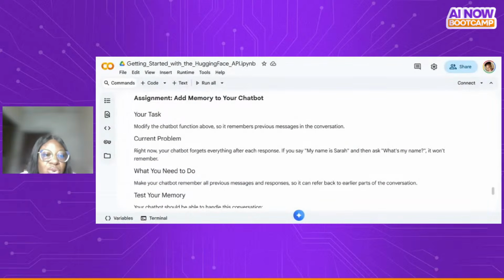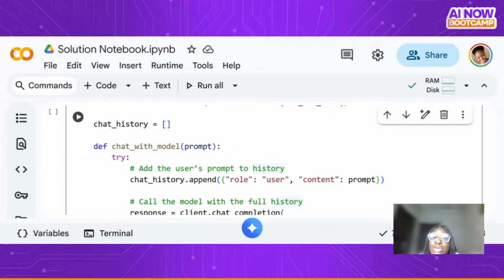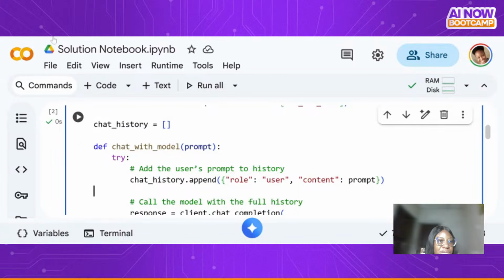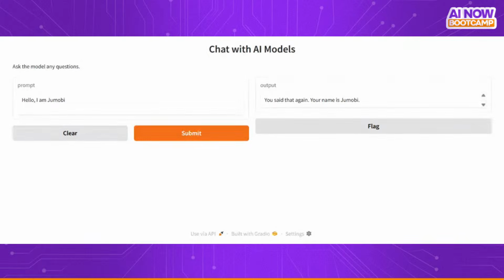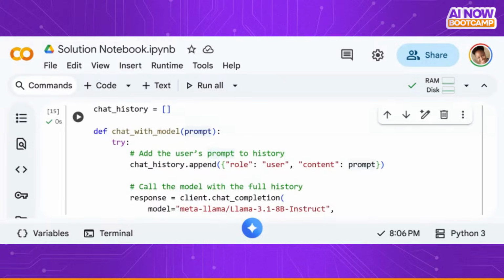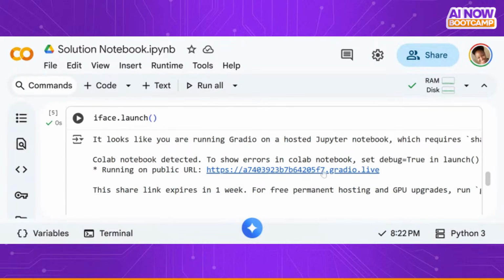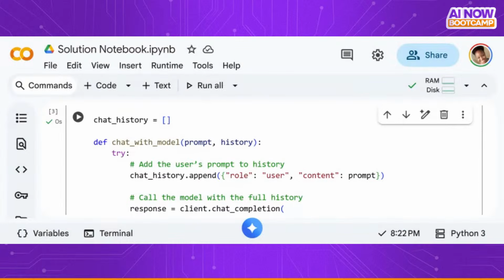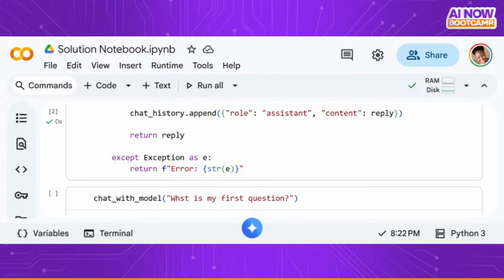AI NOW BOOTCAMP || GENERATIVE AI: SOLVING ASSIGNMENTS & BUILDING USE CASES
In this session, we explore how to communicate effectively with AI systems through strategic prompting, the art of crafting inputs that lead to powerful, creative, and accurate outputs.
You’ll learn practical frameworks, real-world examples, and hands-on methods to build better prompts for tools like ChatGPT, Midjourney, and other generative AI platforms. Whether you’re a beginner or a tech enthusiast, this class will help you unlock AI’s full potential for productivity, innovation, and problem-solving.